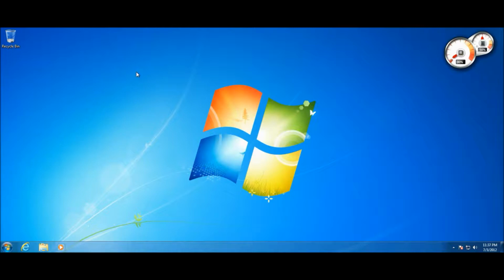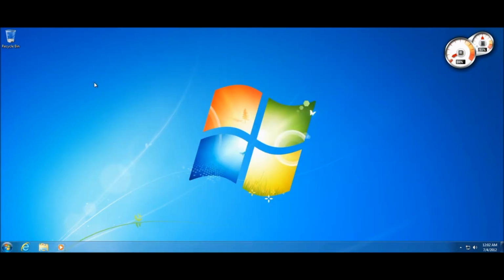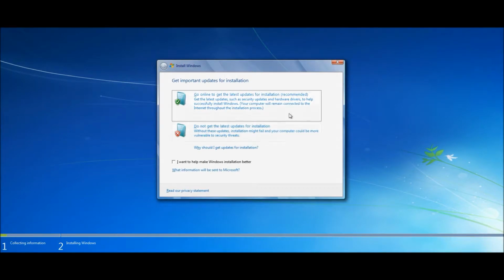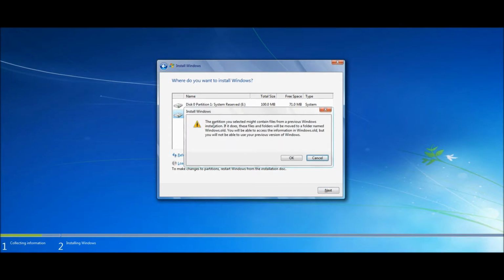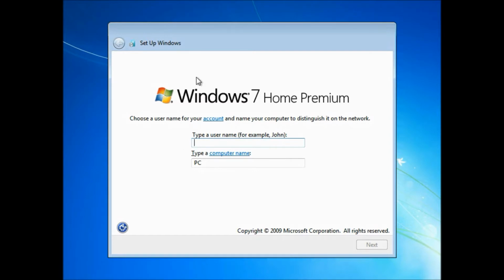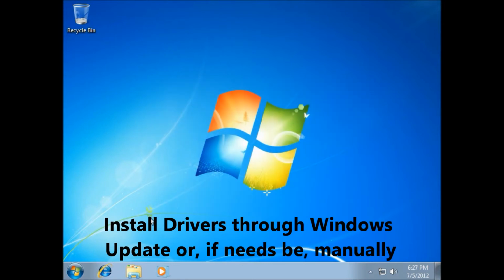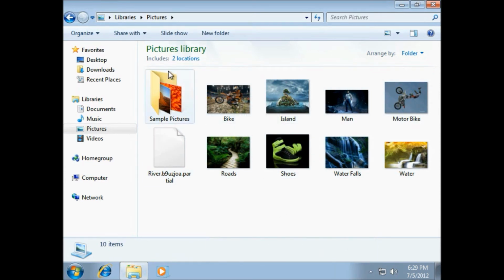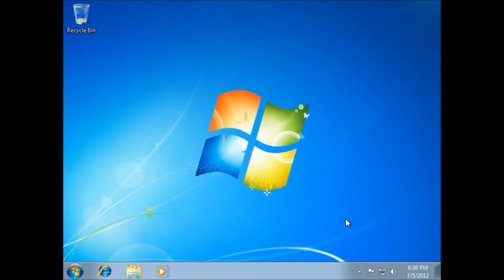Reinstall Windows 7 or Vista Without Formatting